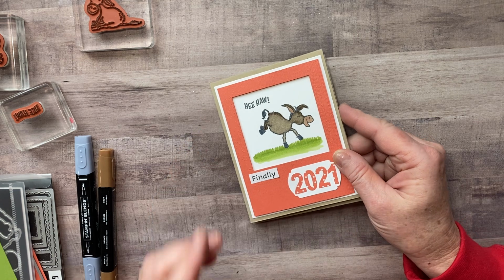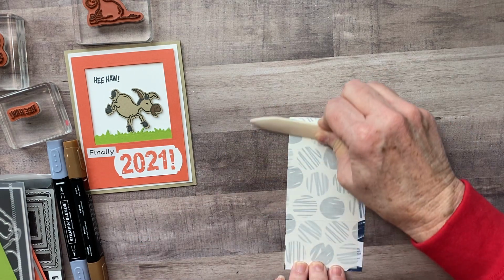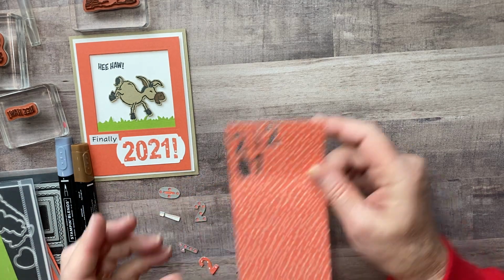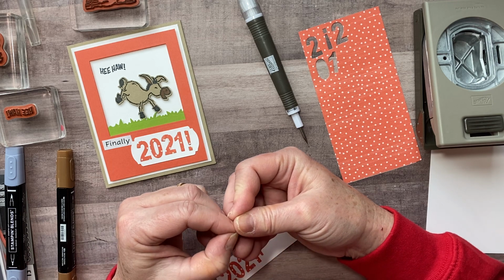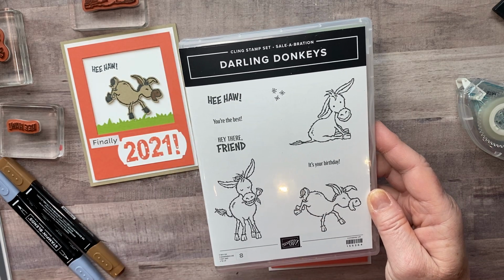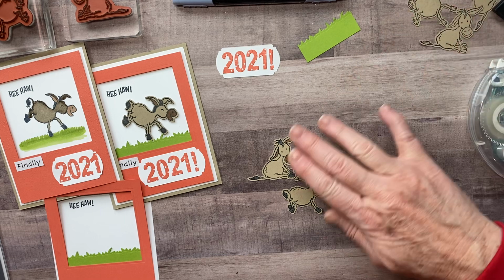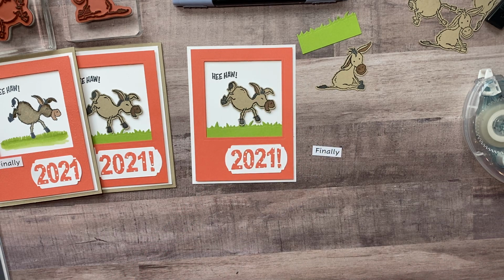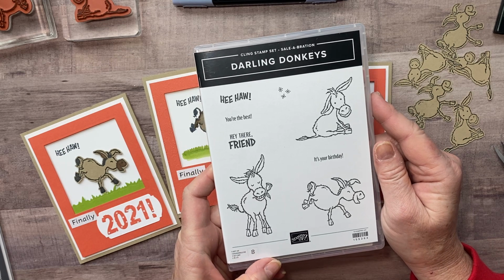Kick in the New Year card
Kathy Howes
Be Creative with Kathy
Denver, CO

Supplies
• Darling Donkeys ——
• Playing With Patterns 6" X 6" (15.2 X 15.2 Cm) Designer Series Paper [152490] $11.50